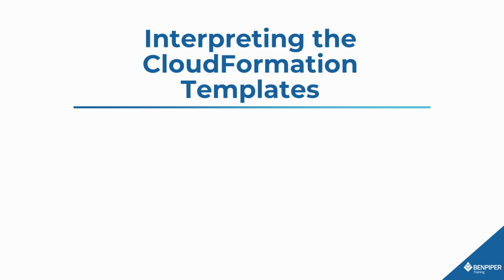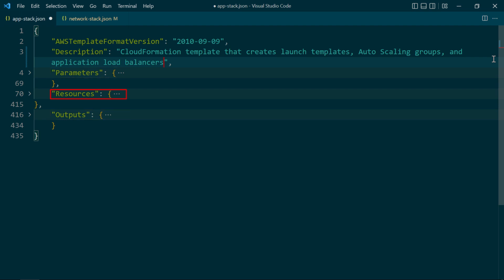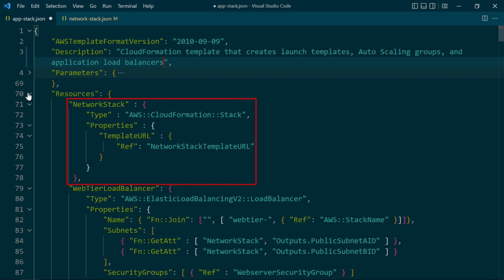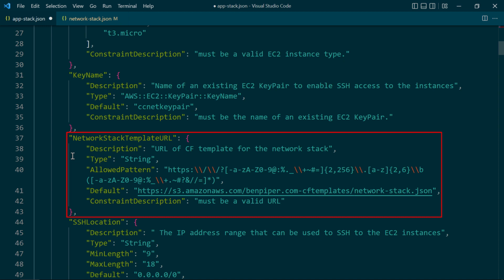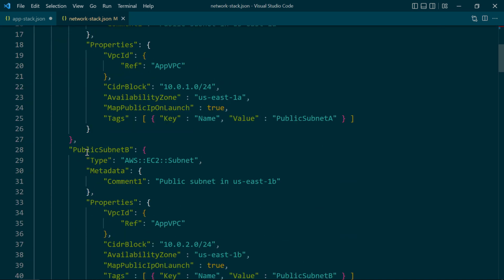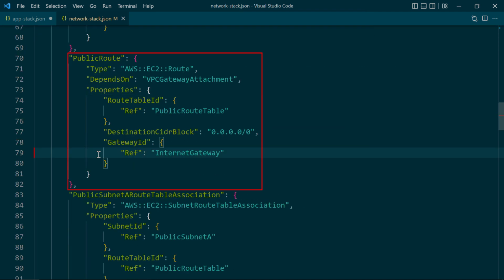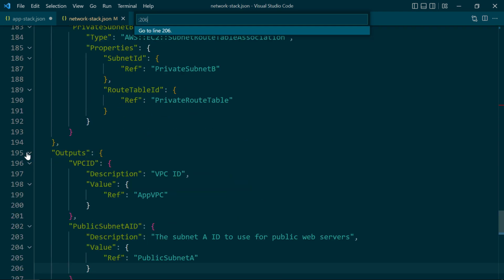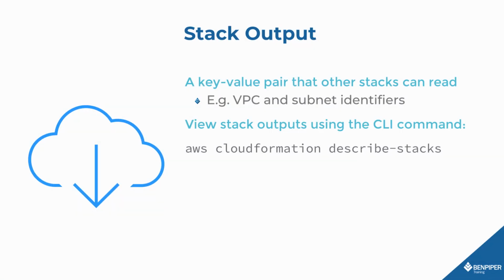Interpreting CloudFormation Templates [AWS: Building Reliable Architectures] {SAA-C03}